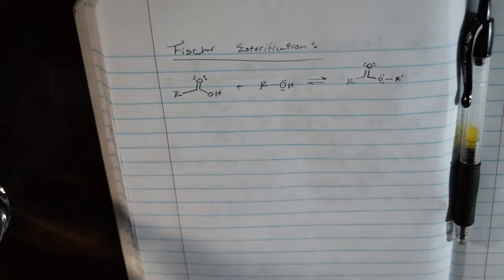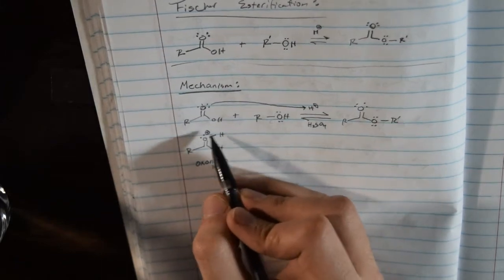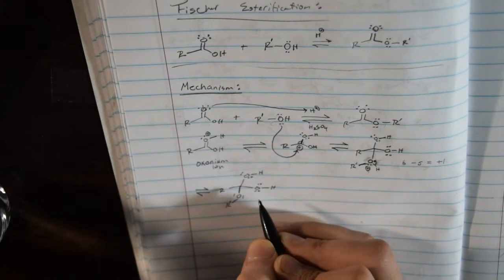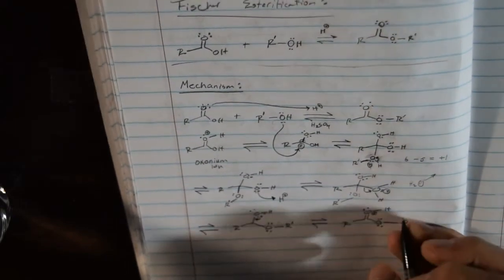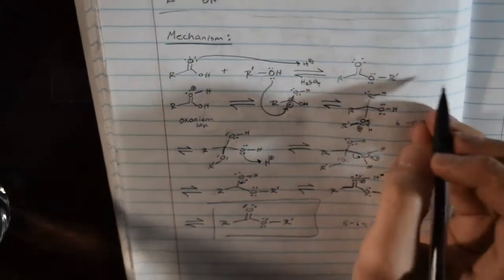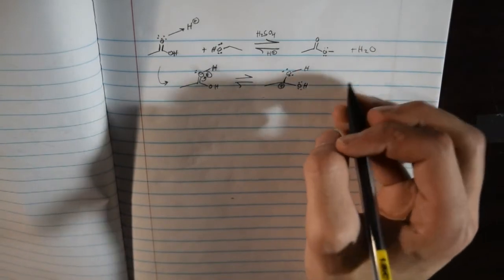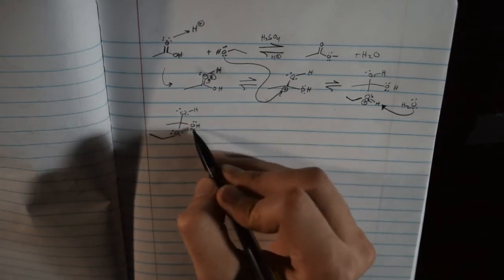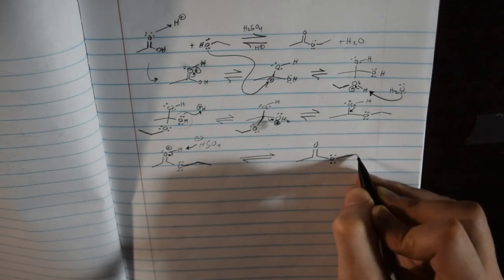Fischer Esterification EXPLAINED! With mechanism and an example!